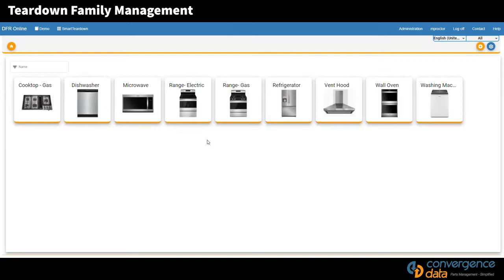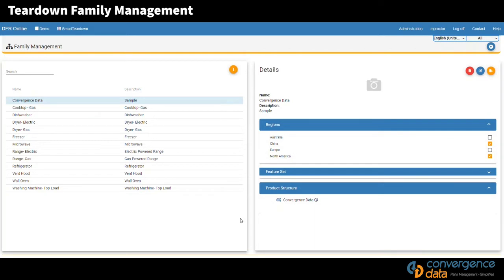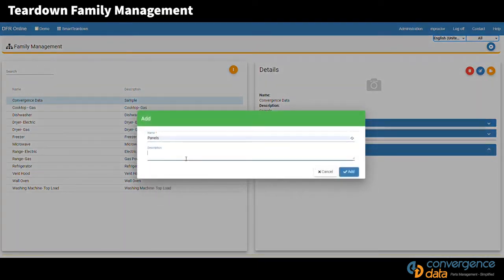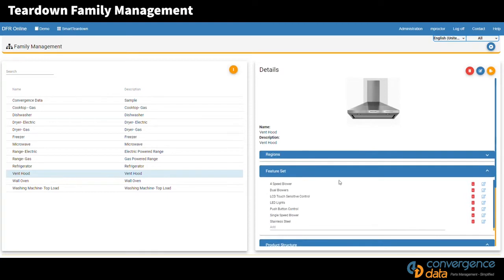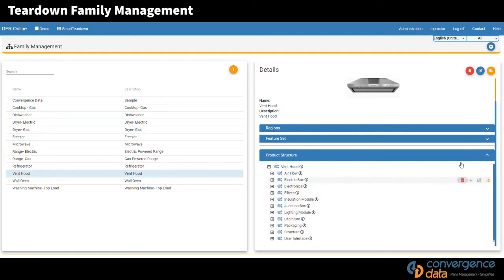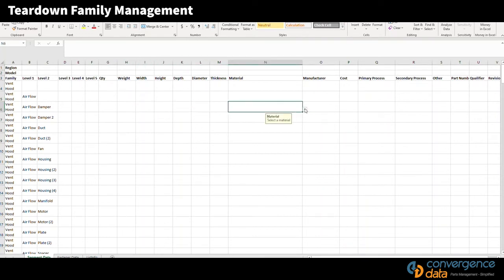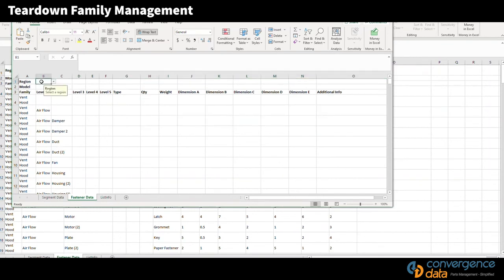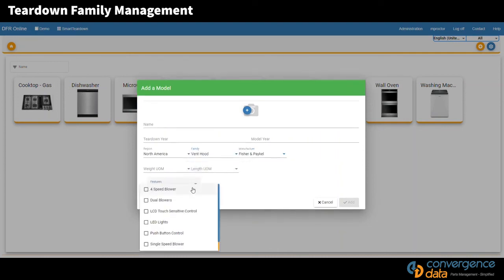CD Teardown Family Management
This video showcases our Teardown solution and how "Family Management"  allows you to organize your data.